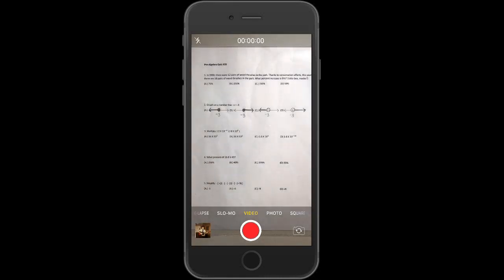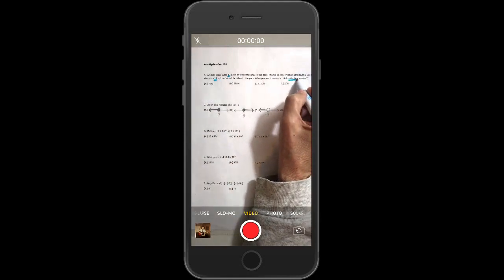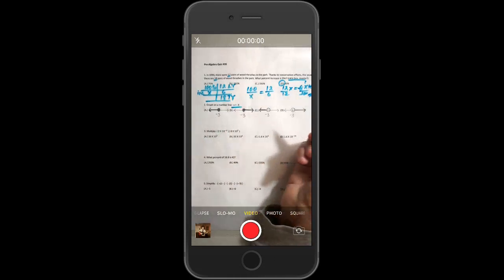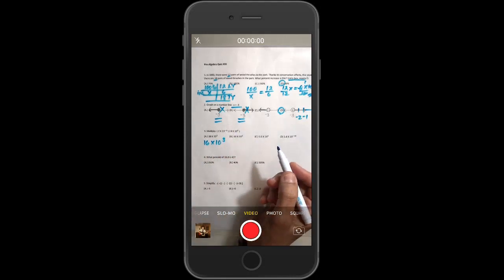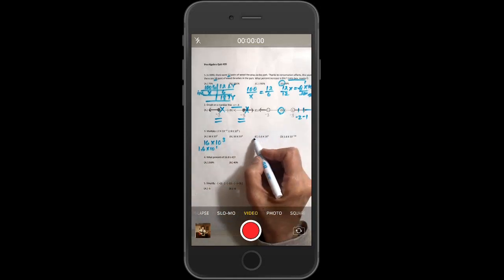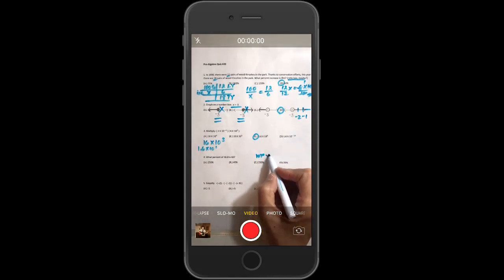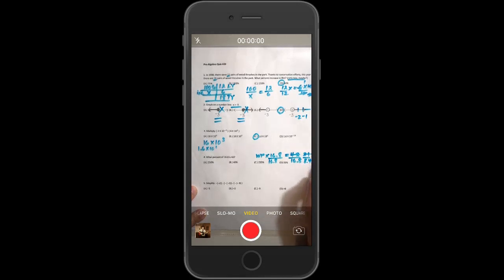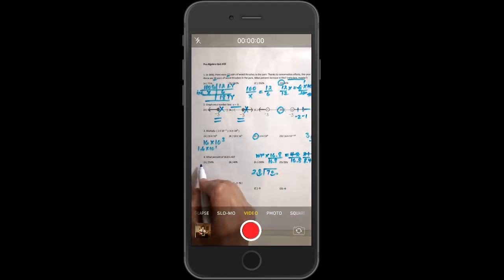Pre-Algebra Quiz 20